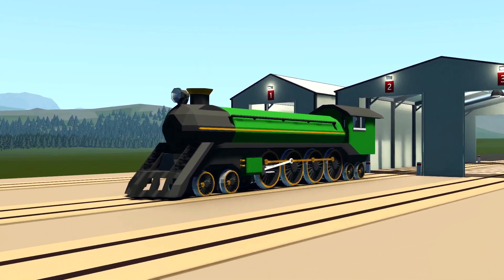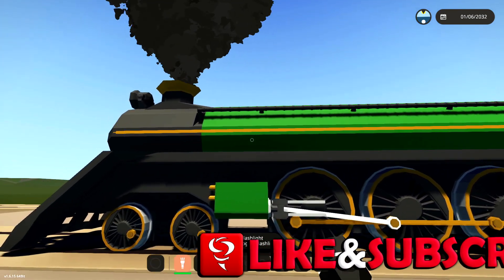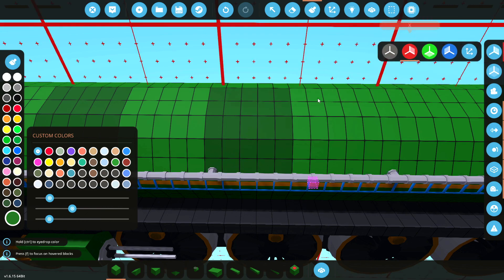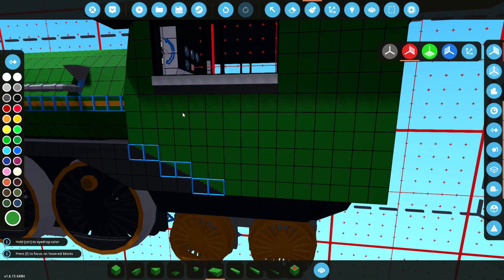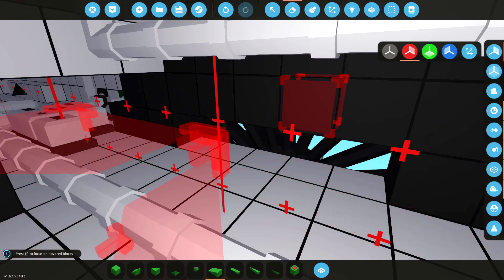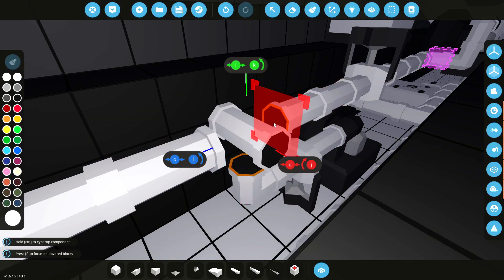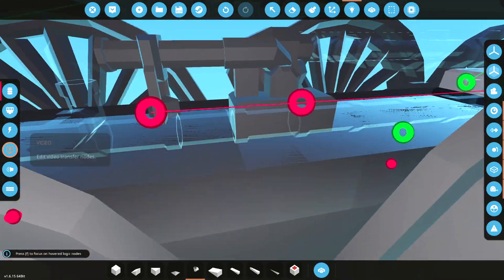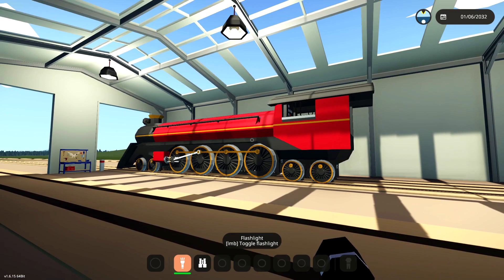THE BOILER DOESNT EXPLODE ANYMORE!? - Lets Build A Steam Engine In Stormworks!